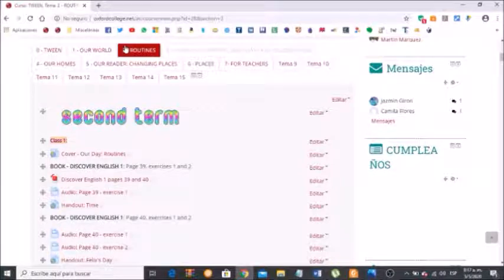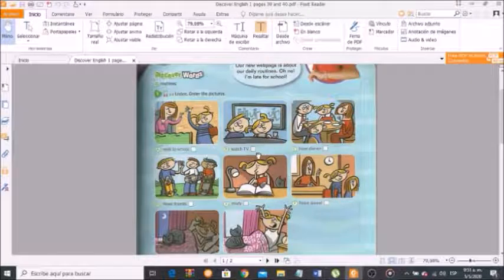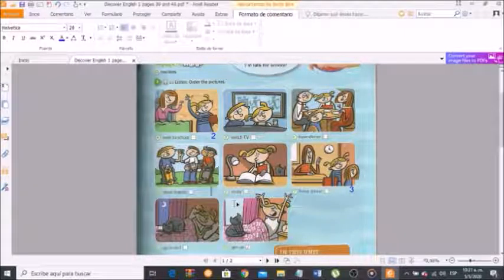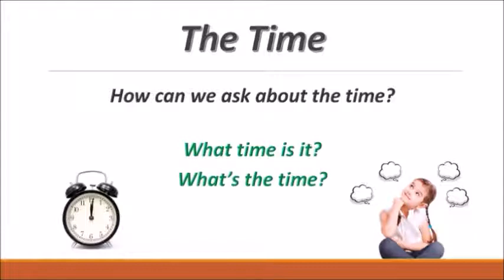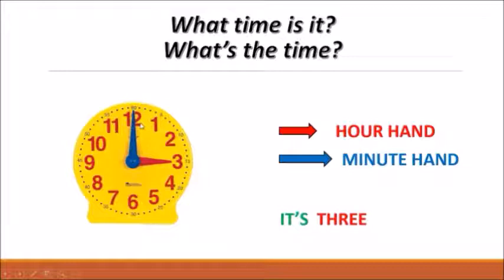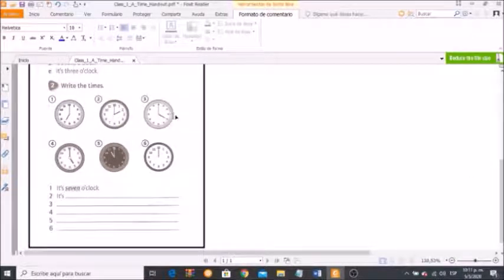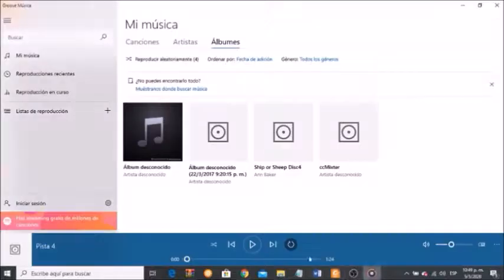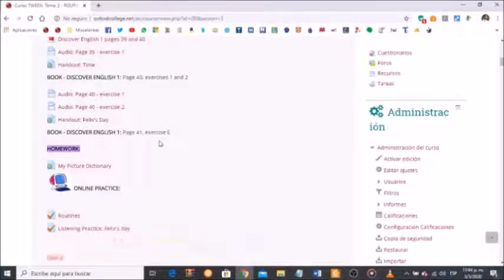TWEEN F Class 1 - M y J 16:00